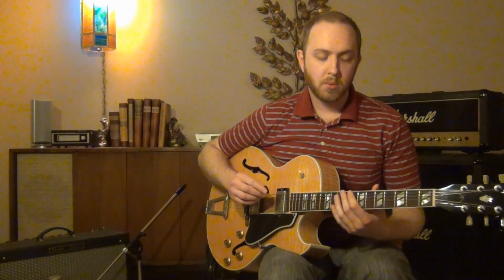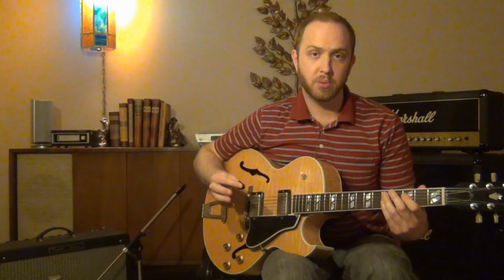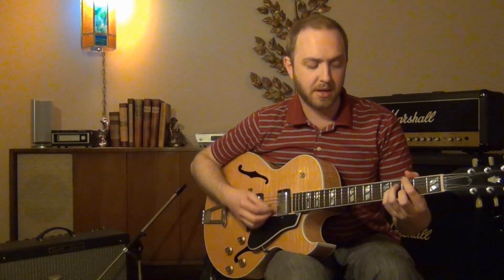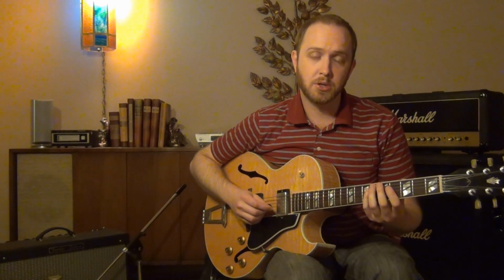GUITAR LESSON Chord Tone Soloing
An introduction to the concept of chord tone soloing, a technique used in all styles of music. It allows for more refined improvisation by playing notes from the chords you're playing over.